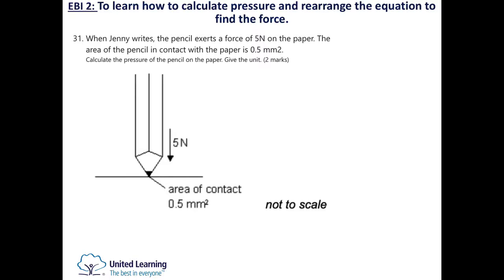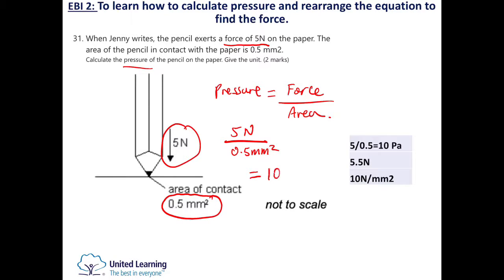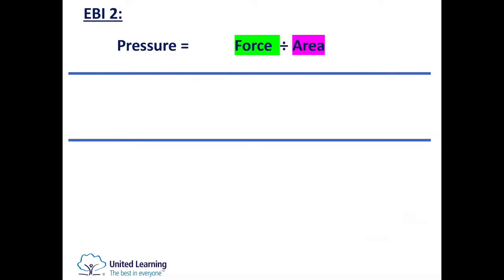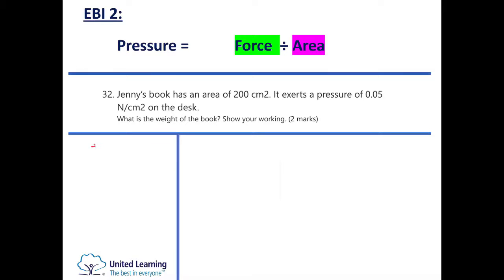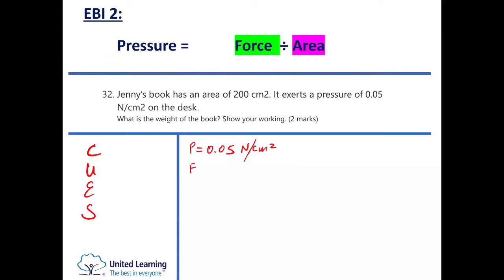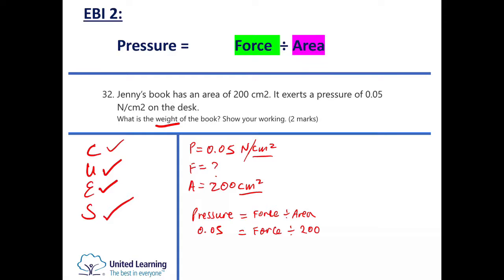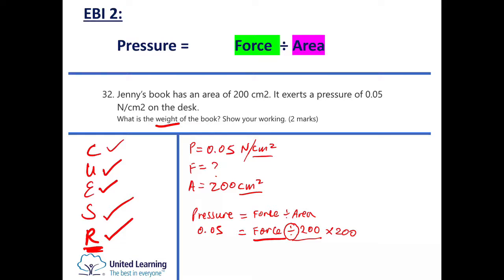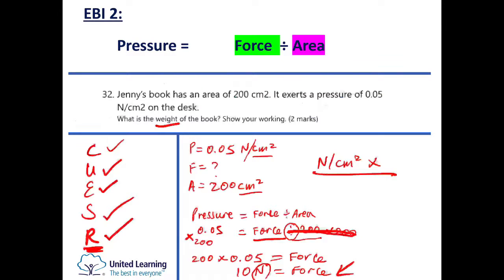EBI 2 Pressure Calculations